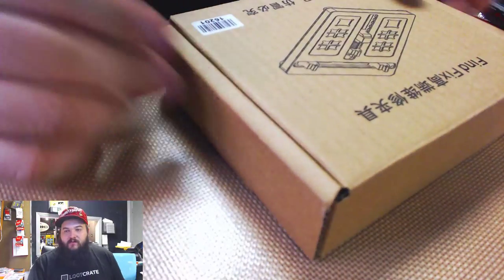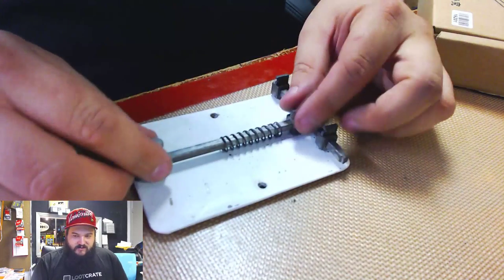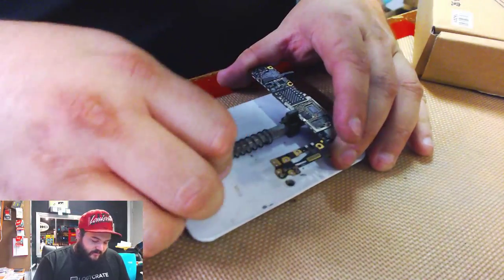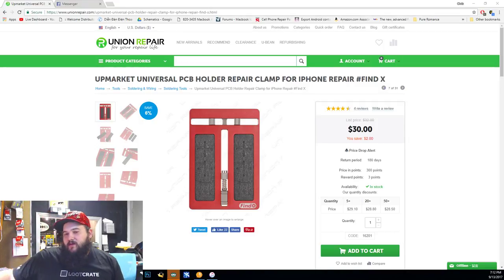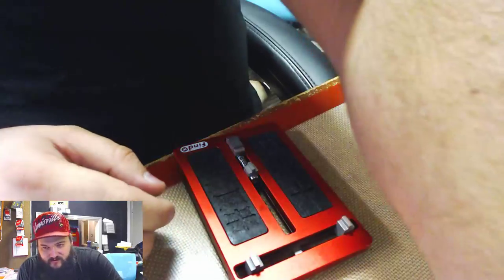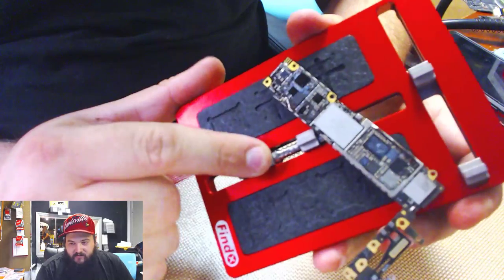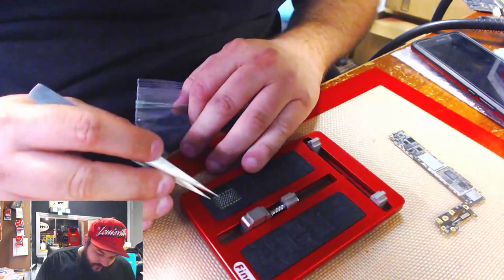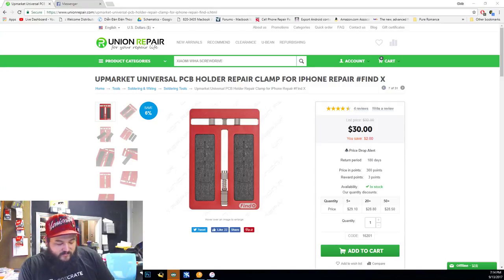Union Repair Tool Review (Find Fix Universal Circuit Board Holder)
Want to Donate to the Stream Click Link Below and add a Message

T-Shirts are now available!!!

Now on Twitch!!

The Tools all the Cool kids use

● Screwdrivers: Wera Brand
● Tweezers: Vetus ST-16
● Micro Tweezers: Vetus ST-15
● Flux: AMTECH NC-599-V2-TF
● BGA Flux: AMTECH 4300-LF4300-TF
● Blades: X-Acto Knife Kit
● Microscope: AmScope SM-4TPZ Simul-Focal 3.5x-90x w/ 0.5x Barlow Lens
● Adhesive Remover: 3M Scotch Sticker & Marker Remover Pen
● Soldering Equipment: Hakko FM-203
● Soldering Iron Handle: Hakko FM-2027
● Hot Micro Tweezers: Hakko FM-2023
● Soldering Tip Bevel w/Indention
● Soldering Tip Micro Tweezers T9-i
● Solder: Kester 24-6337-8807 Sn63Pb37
● Solder Paster: Mg Chemicals 4860P
● Solder Wick: Techspray 1823-5F
● BGA Stencil Holder: Fixture Motherboard PCB Holder
● Tape: Kapton Tape
● Magnet Wire: PN155 Magnet Wire
● Electronic Opening Tool: iSesamo
● Glue: B-7000
● Solder Mask: Mechanic LY-UVH900
● Power Supply: Circuit Specialist PPS2116A
                Power Supply Profiles:
                            M1 = 4.2v 2A
                            M2 = 5.3v 2A
                            M3 = 3.3v 1A
                            M4 = 5.0v 1A
                            M5 = 12v 2A
● Hot Air Station: Aoyue 852A Plus Plus Digital SMD Hot Air Rework Station
● Flux Cleaner: Pure Acetone 100% & 99% Isopropyl
● Sprays: Freeze Spray
● BIOS Programmer: TL866
● Heat Protective Mat
● 10W UV Light
● iPhone Test Cables
● Sharpertek 1.6 Gallon

Tools I have no clue on part number:
● Flat Spatula to spread Solder paster
● Tooth Brush haha
● Rhino Shim